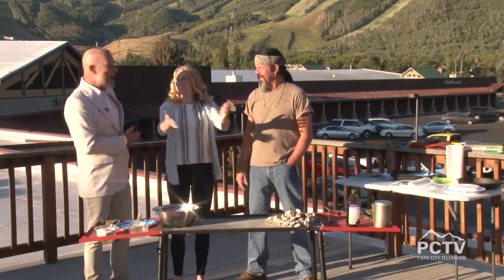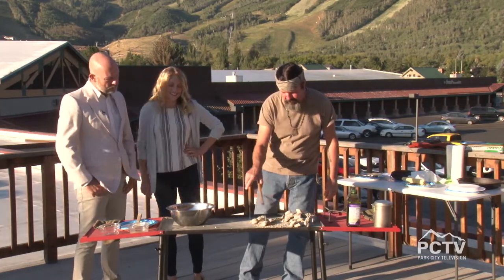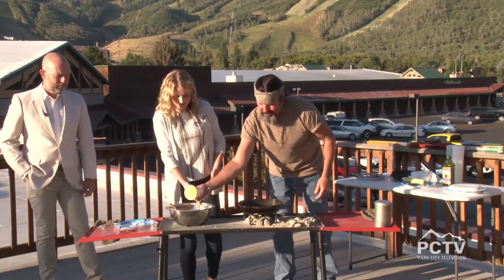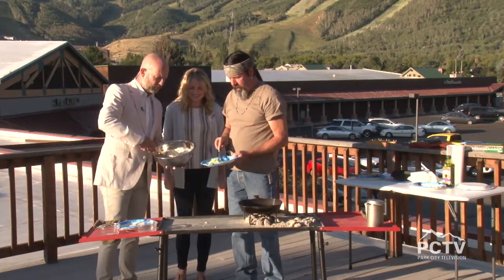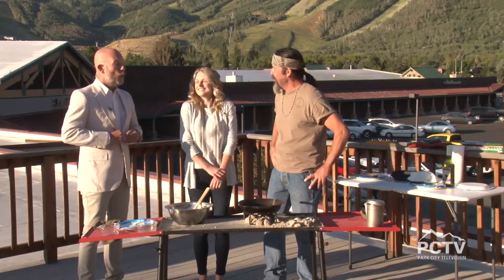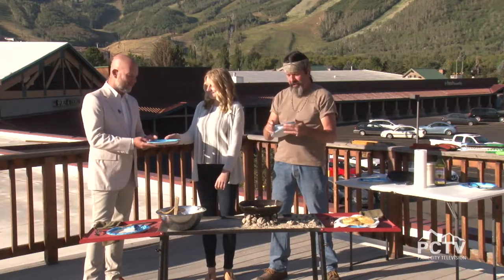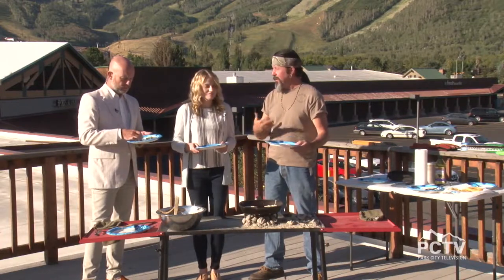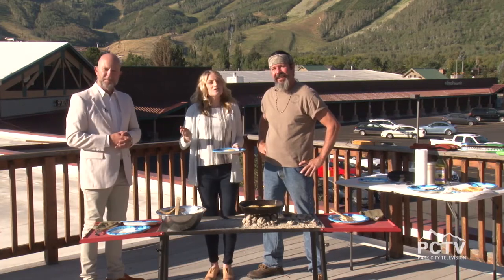Outdoor Cooking with Al, Fritters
Grape seed oil, fresh corn and some other fun things, another home run by Al! check out more of his recipies and look for his outdoor dutch oven cooking book, find out more by searching his channel here on YouTube, Outdoor Cooking with Al.